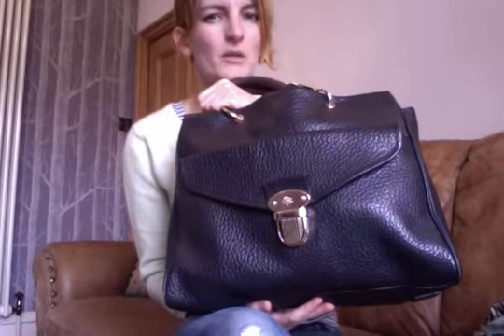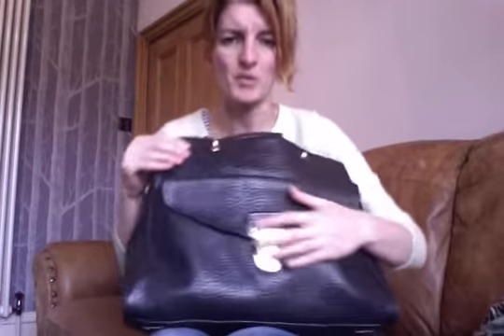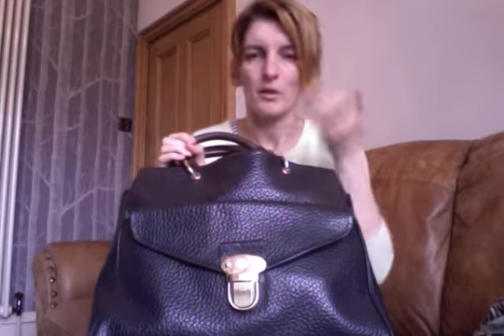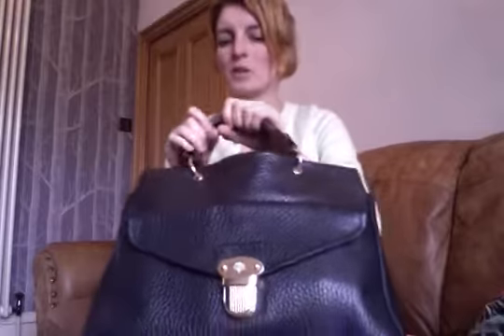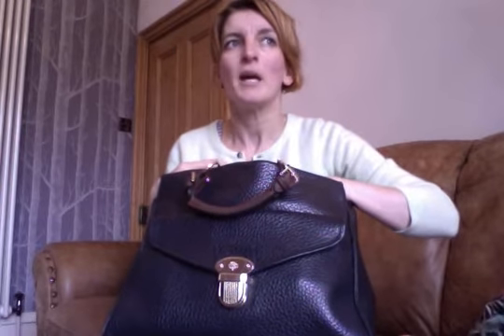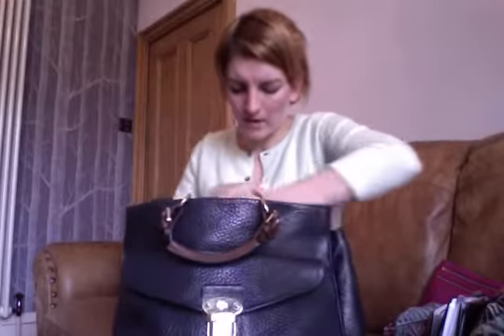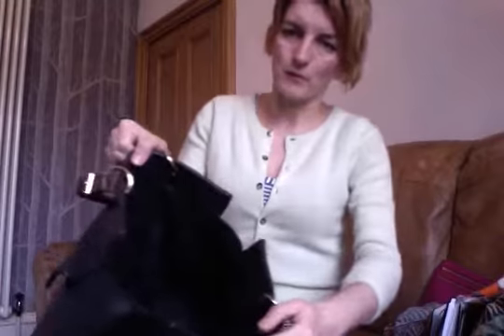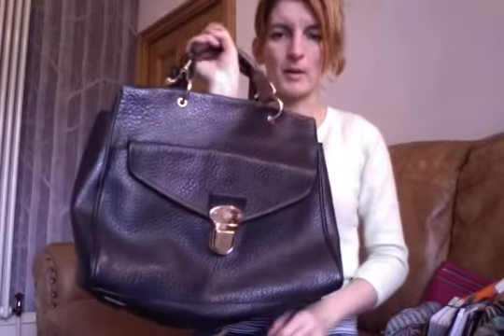Mulberry Polly Pushlock Tote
***Update: turns out this is a fake! Goes to show, you never stop learning. Good job I followed my own advice

I love Mulberry's Polly Pushlock range: quirky, recognisable and practical at the same time! This is the largest of the bags - let's see what we can fit in!